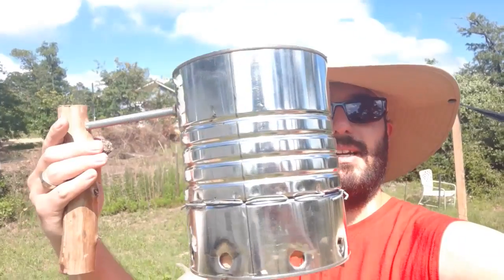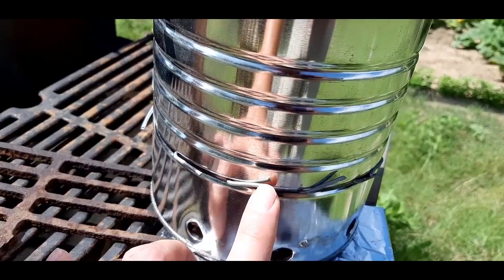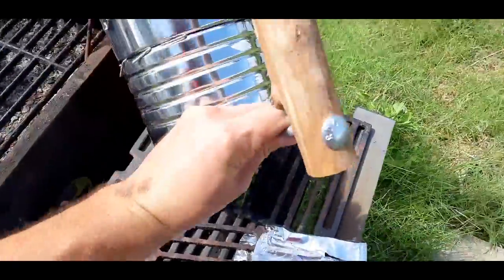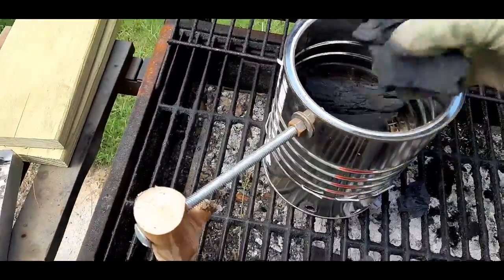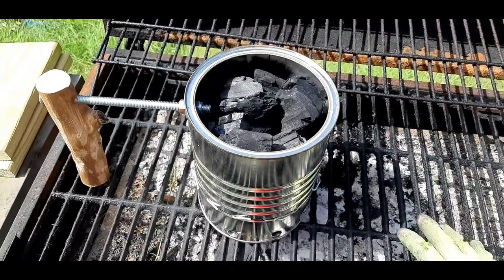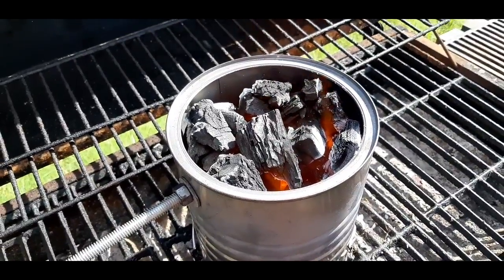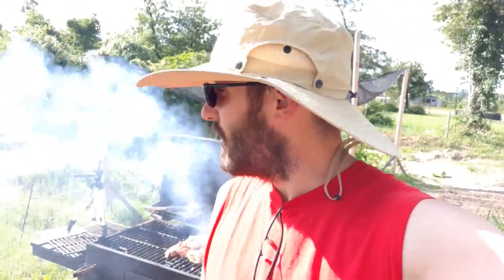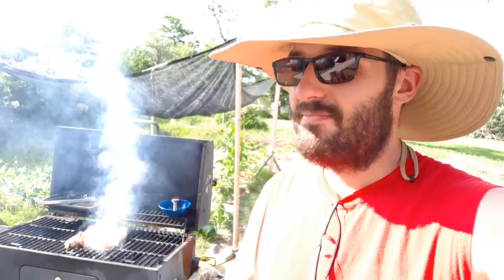Charcoal Chimney Tested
Bored amidst the Covid 19 lockdown, I decided to make myself a Charcoal Chimney. Here is how it turned out as well as how it works.